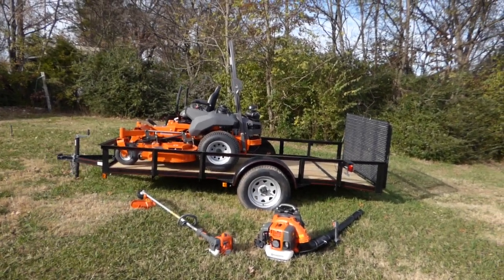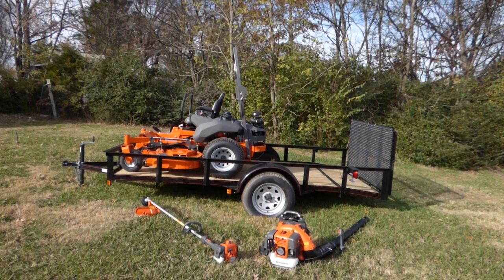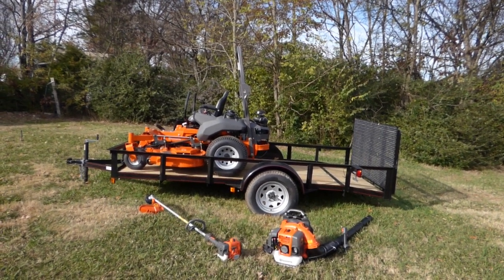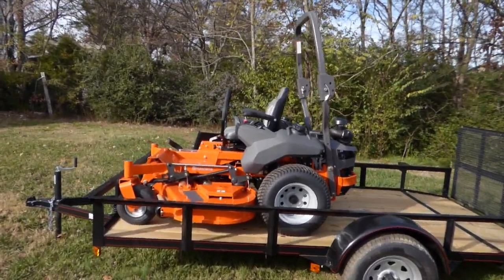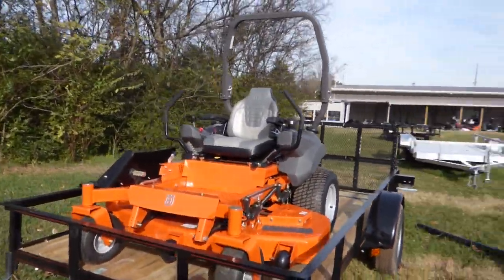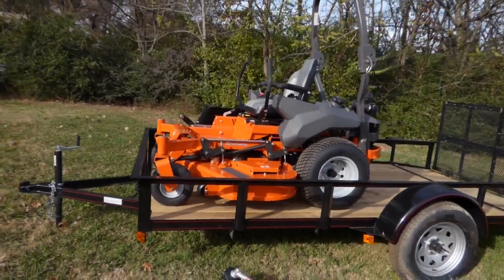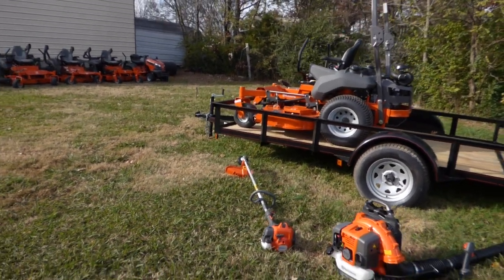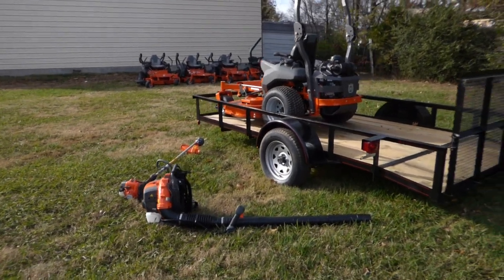Husqvarna PZT60 Vang Zero Turn Mower Utility Closeout Pack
Package Includes:
Husqvarna PZT60 Zero Turn 60" Deck 26hp Vanguard
6.4' x 12' Utility Trailer

Hours
Sunday: closed

Nashville Location
3533 Murfreesboro Pike